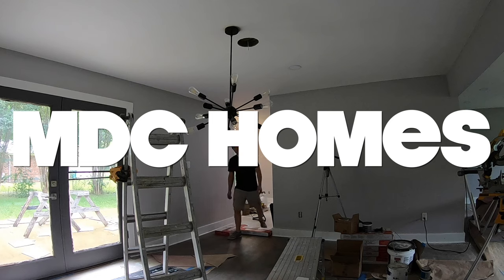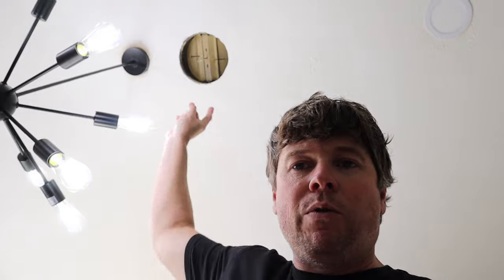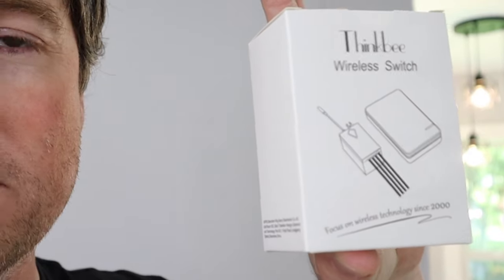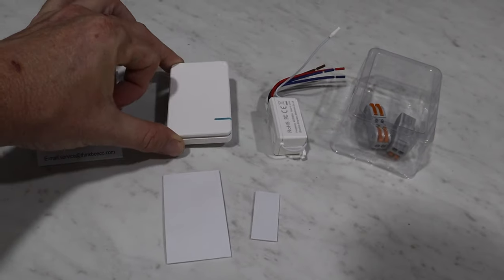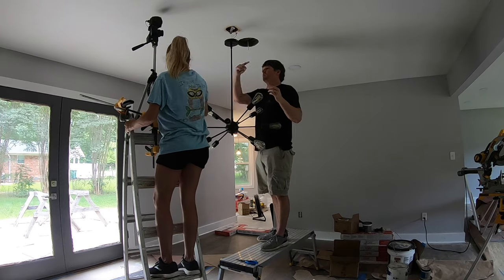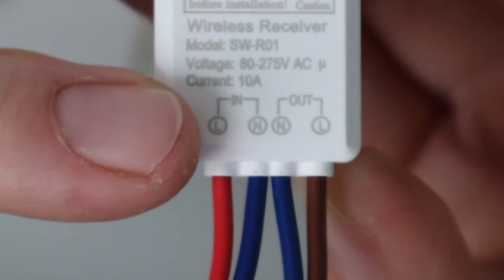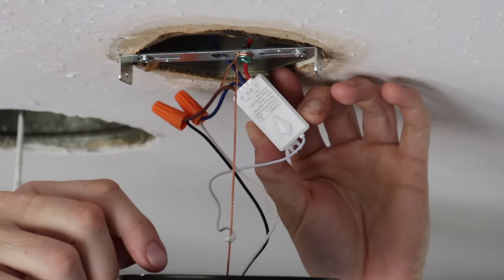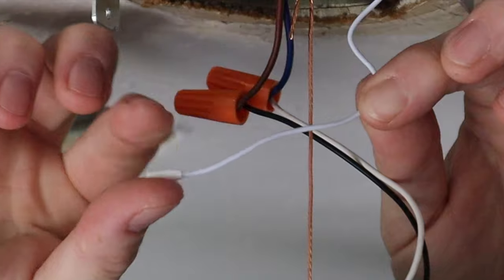THINKBEE WIRELESS LIGHT SWITCH INSTALLATION - Very DIY friendly!!!!!!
Need a switch for a light but don't know much about wiring? This is the product for you. We had this switched installed and working in a fraction of the time it would normally take me to install a traditional wired switch.

Here is a link to the switch we used.

TOOLS:

Impact Driver
Rubber Mallet
Staple Gun
Air Hose
Saw Horse
Laser Level
Angel Grinder
Nail Gun
Miter Saw
Table Saw
Tape Measure